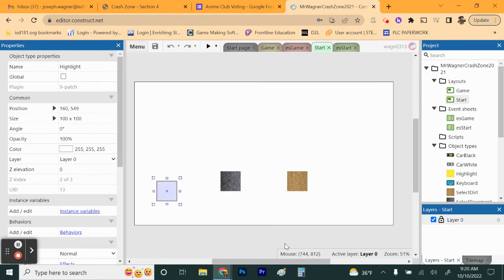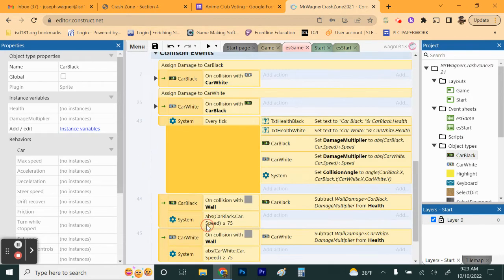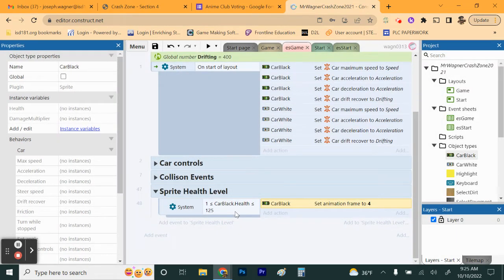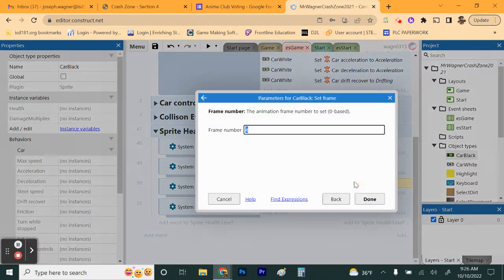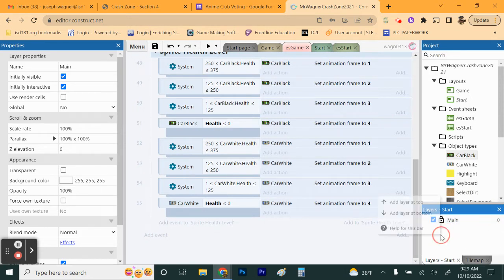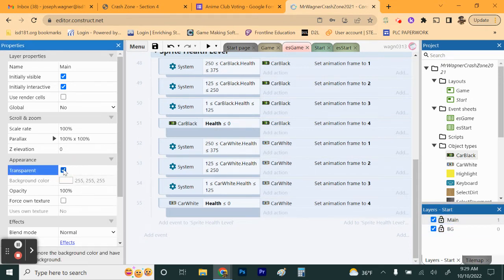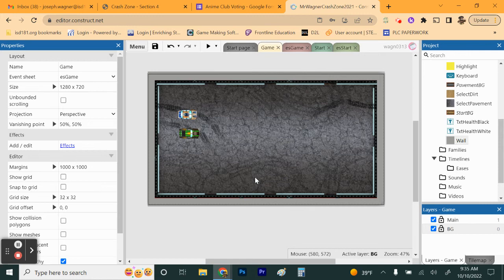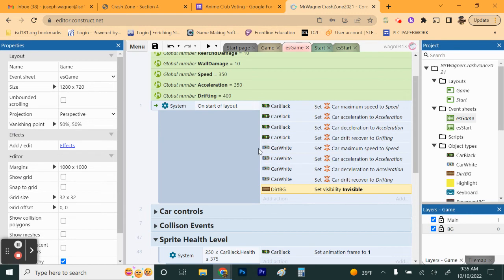Crash Zone Section 4